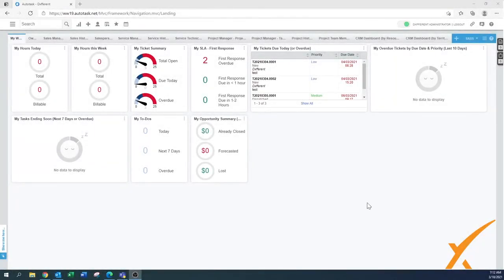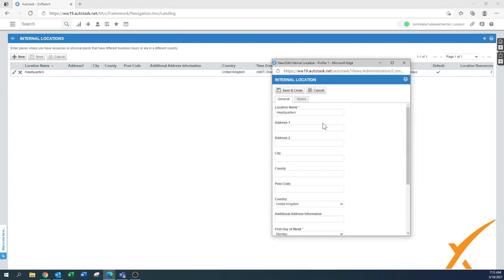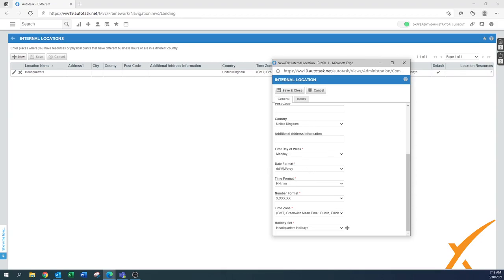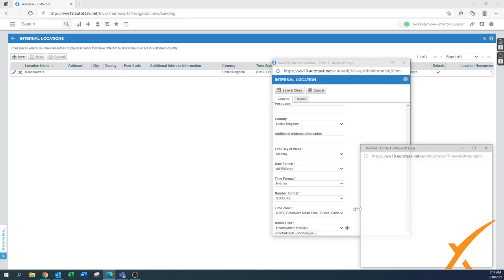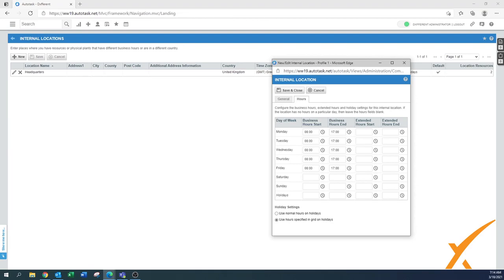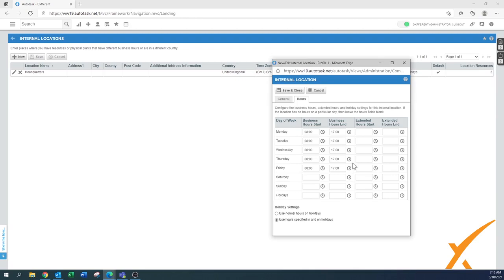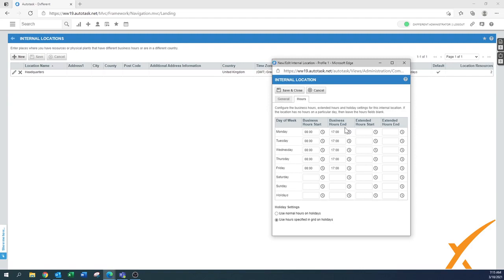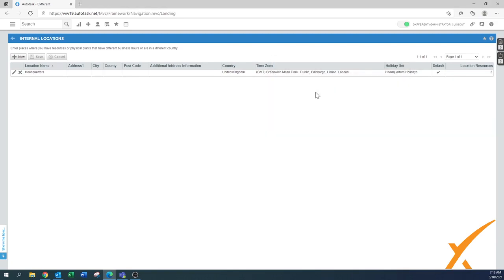Dxfferent | Autotask Bootcamp Course - 1.06 Internal Locations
This feature is considerably self-explanatory. Essentially, it’s a way to set up categorizations of your internal organization locations. This can be modified to reflect locations, time formats, date formats and time zones, and holidays.